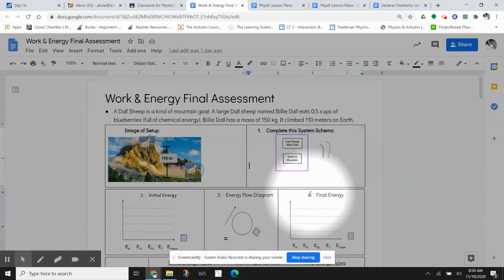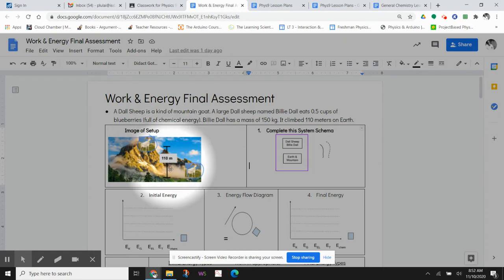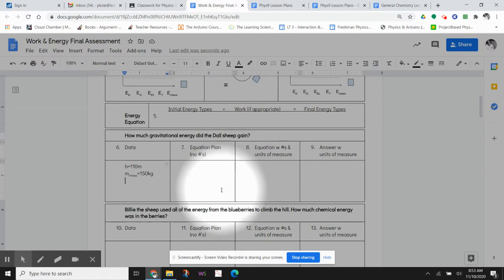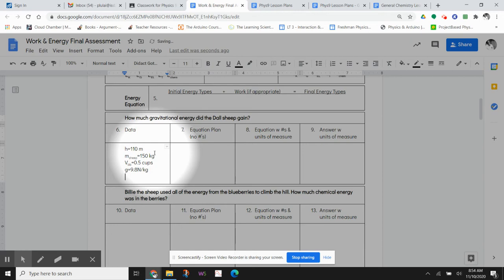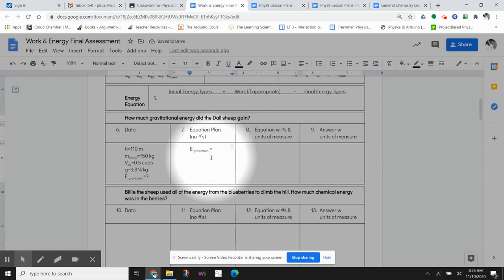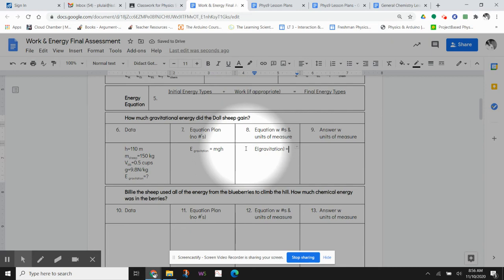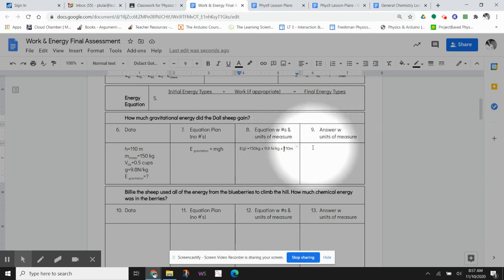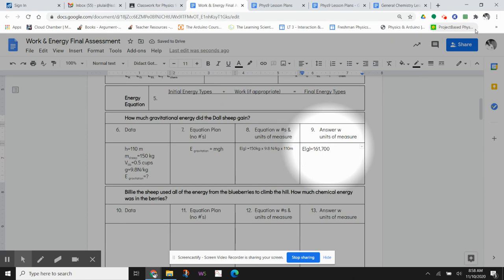Completing Calc Tables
A video showing how to complete the tables for calculations on some worksheets.